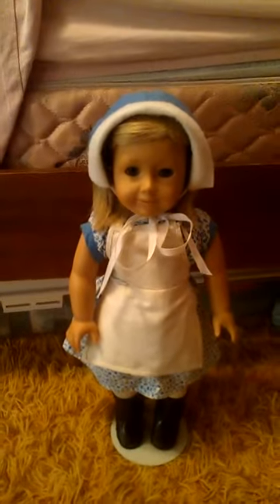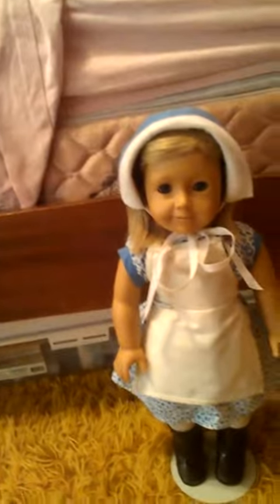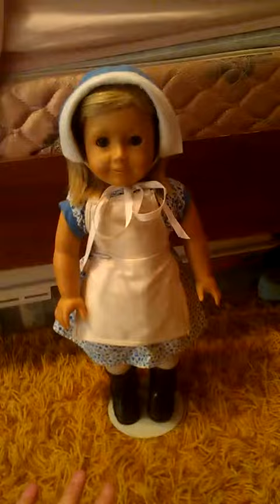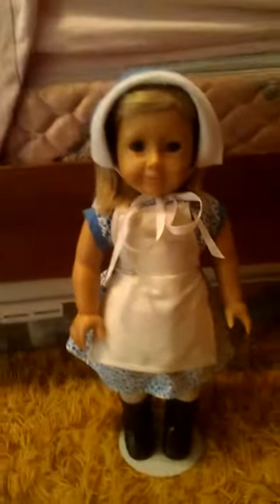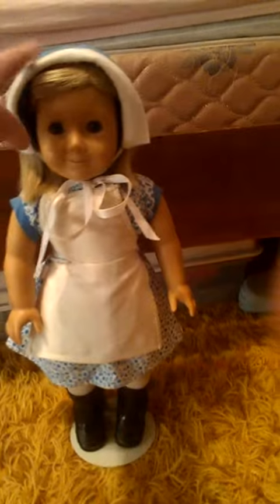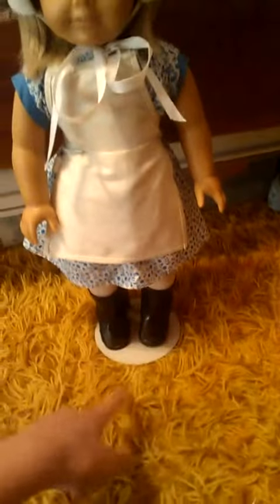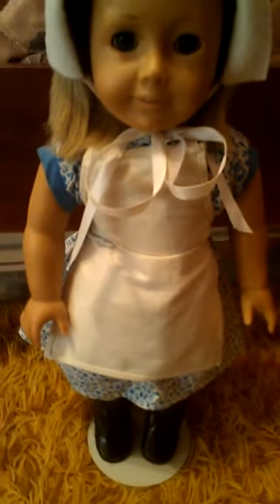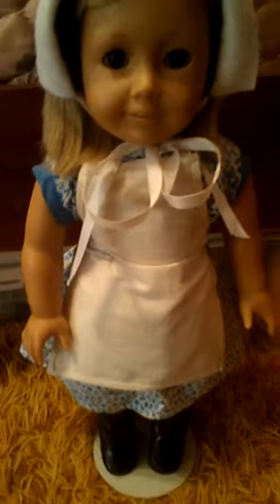Home made Ag prairie costume 2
Hey everyone today's the day for the second costume/prairie costume so enjoy